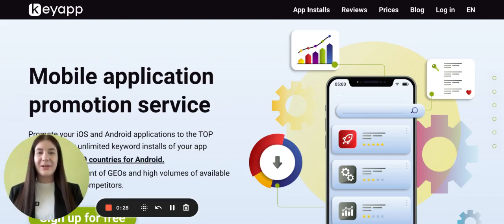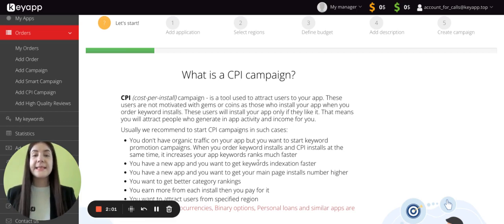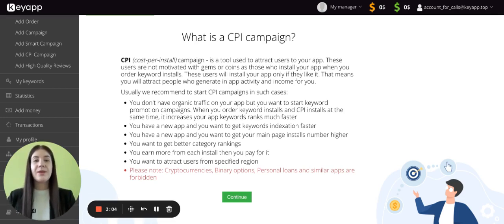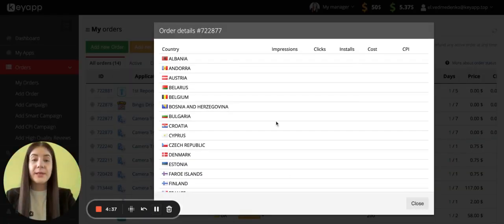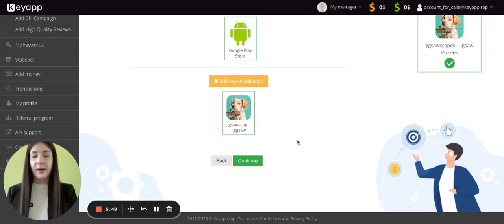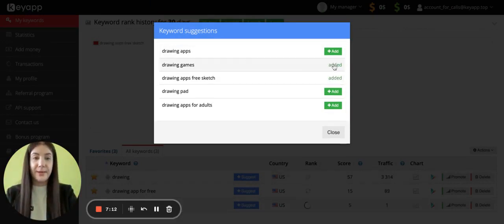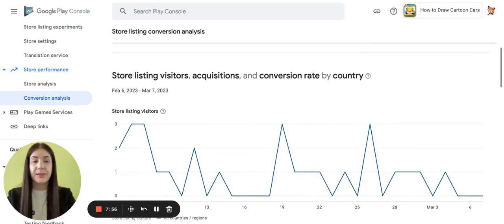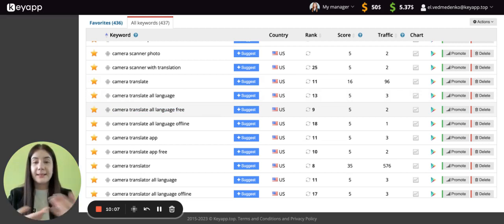How to market your app with both CPI and keyword installs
How to mix these two types of installs for better app promotion?

0:45 What is the CPI? Why these type of installs can help you app attract users and create in app activity
2:04 When may you use the CPI campaign? There are 3 reasons for it.
3:25 How to set the CPI campaign?
5:13 Is it ok to use the CPI campaign and keyword installs simultaneously?